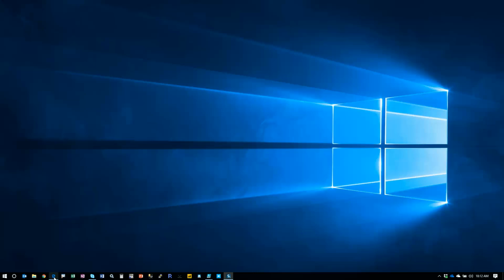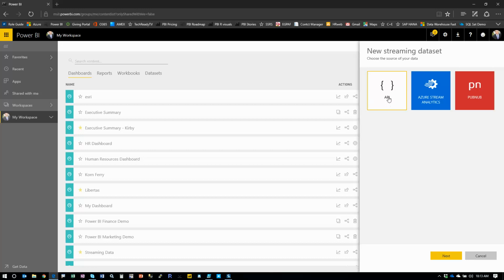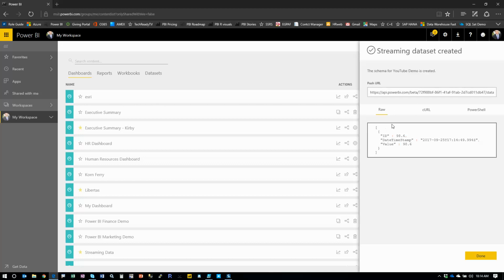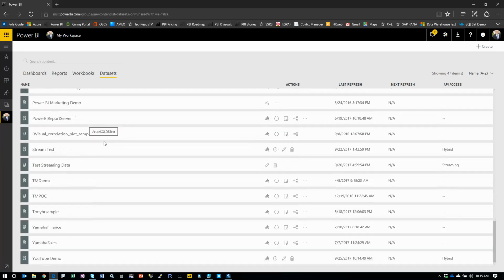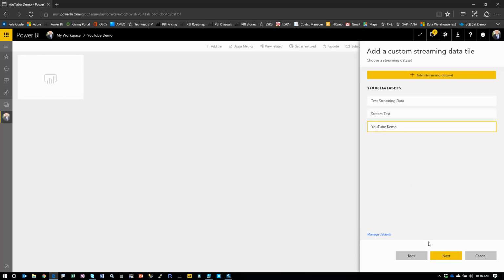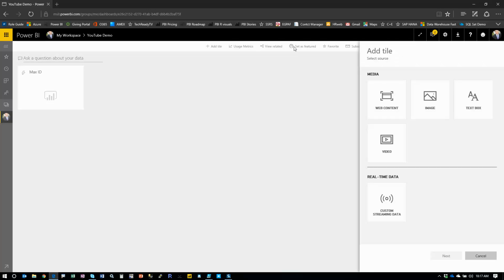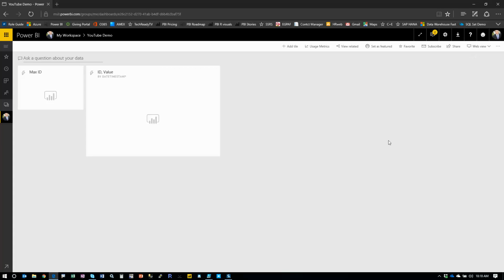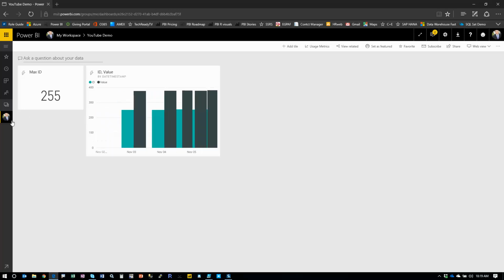Live Streaming Data and Power BI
Learn how to quickly set up real time streaming data feeds and report on them using Power BI.

Power Shell Script from video

Function CountForward {
    Param([datetime]$startDate,[int]$daysToSkip,[datetime]$endDate)

    Write-Host "Count forward from:" $startDate.ToString("yyyy-MM-dd")
    Write-Host "Count forward until:" $endDate.ToString("yyyy-MM-dd")
    Write-Host "Count every" $daysToSkip "day(s)"

    $i=100

    while ($startDate -le $endDate) {
        Write-Host $startDate.ToString("yyyy-MM-dd")
        $i++

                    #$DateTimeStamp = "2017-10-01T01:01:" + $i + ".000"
                    $DateTimeStamp = $startDate.ToString("yyyy-MM-dd")

                $endpoint = "PUT YOUR DATA SET URL FROM POWER BI HERE"

                $payload = @{
                "ID" =$i
                "DateTimeStamp" = $DateTimeStamp
                "Value" =$i*1.7
                Invoke-RestMethod -Method Post -Uri "$endpoint" -Body (ConvertTo-Json @($payload))

  CountForward -startDate (get-Date).AddDays(-5) -daysToSkip 1 -endDate (get-Date).AddDays(100)